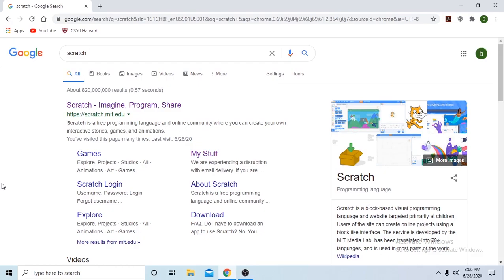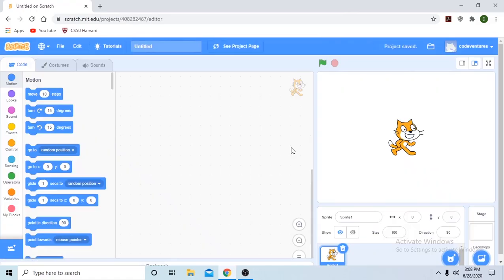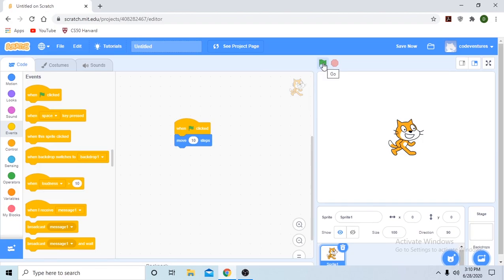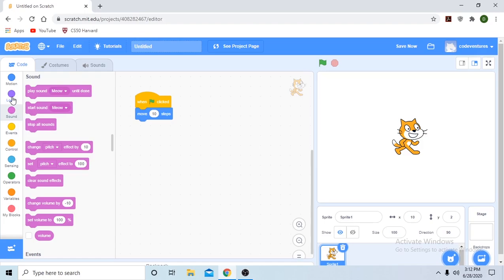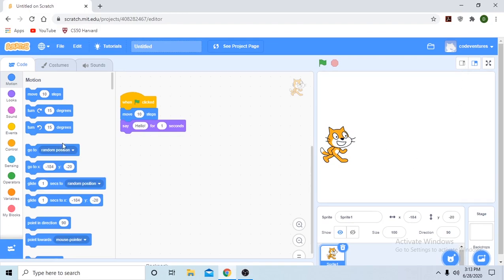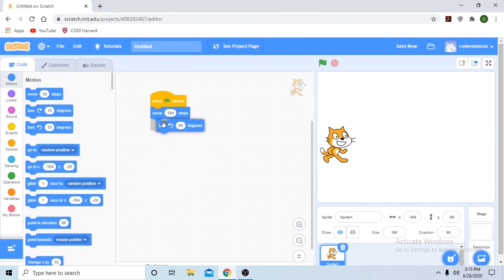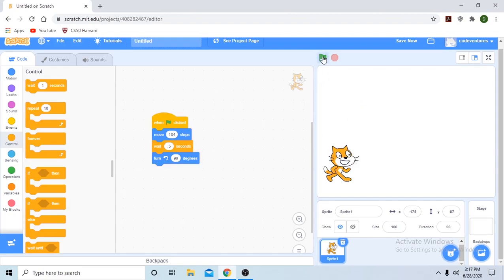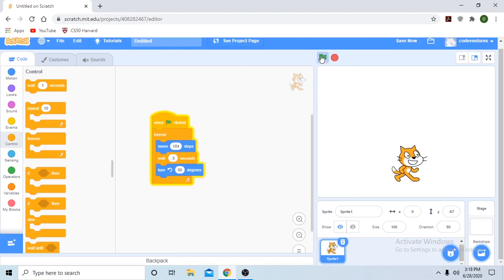Introduction to Scratch: Basic Movements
Remind: text @codeve to 81010